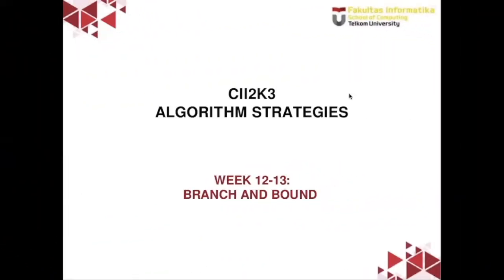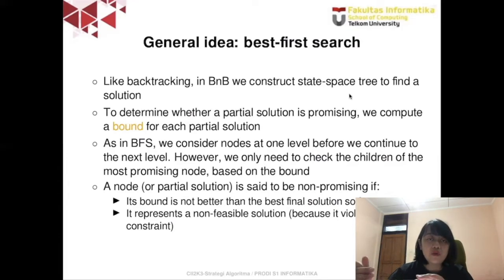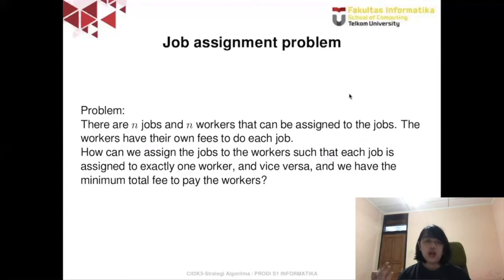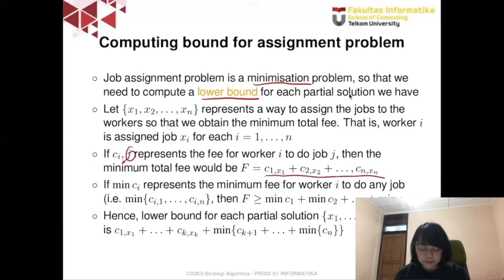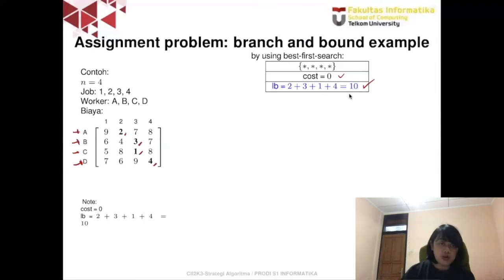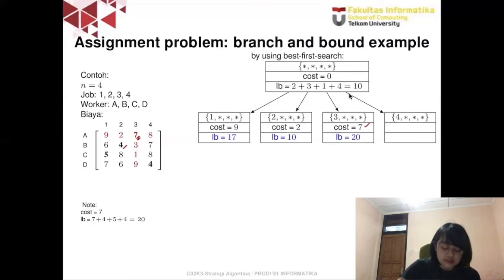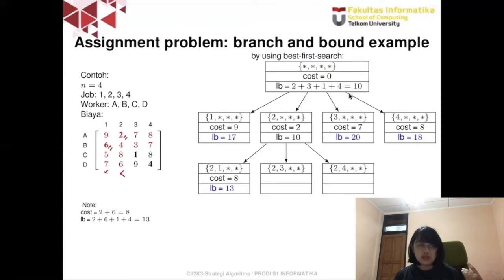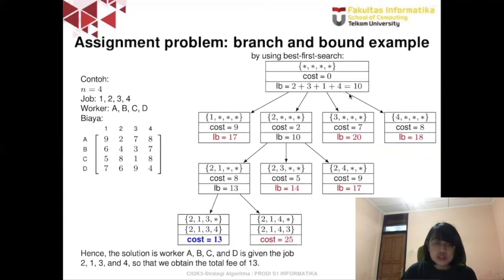Branch and Bound (part 1) - Algorithm Strategies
Lecture video for algorithm strategies module for week 12-13: Branch and Bound